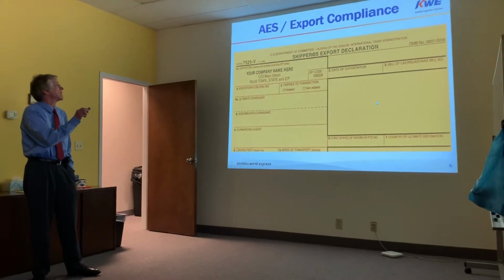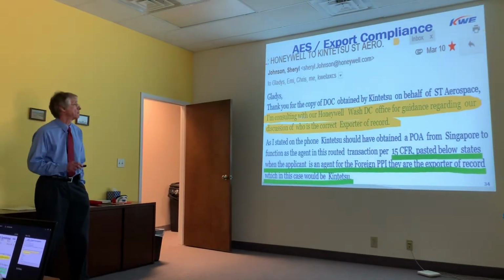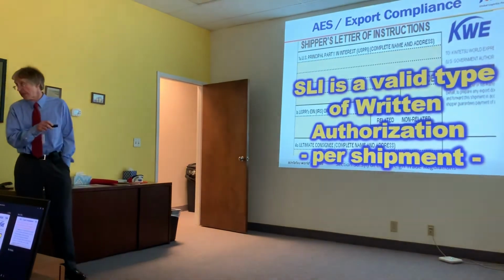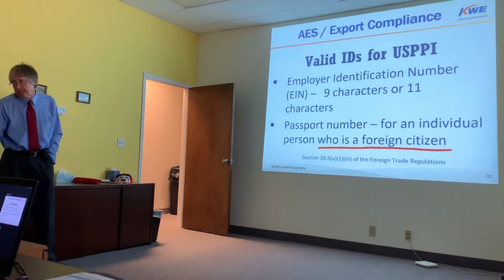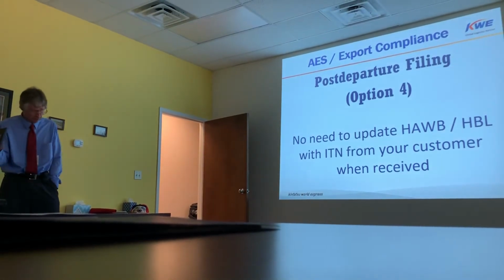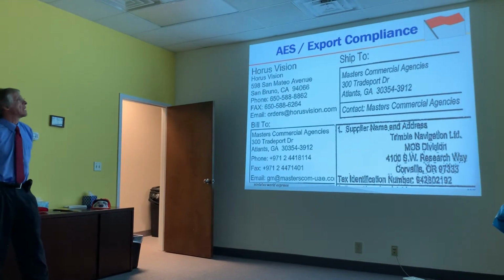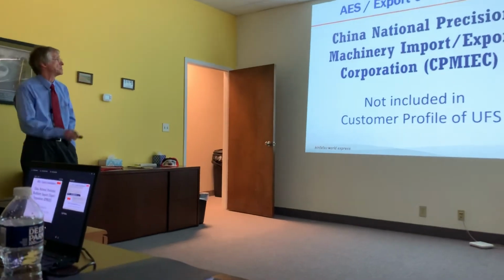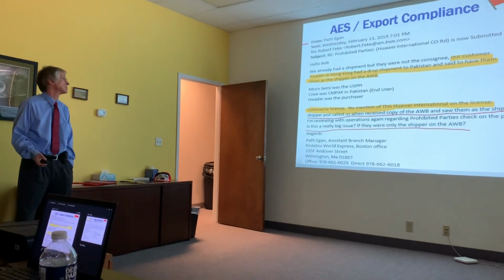OCT 2019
Training video